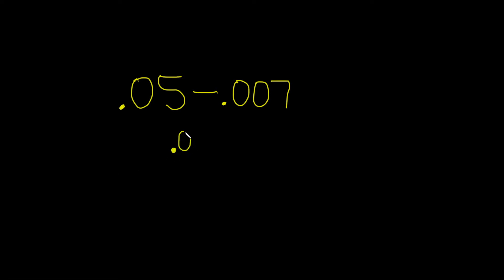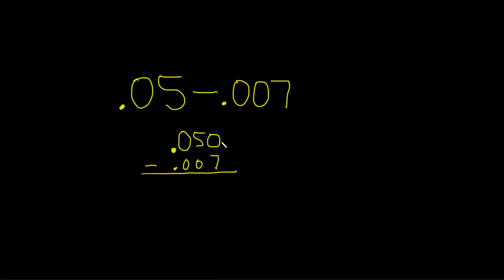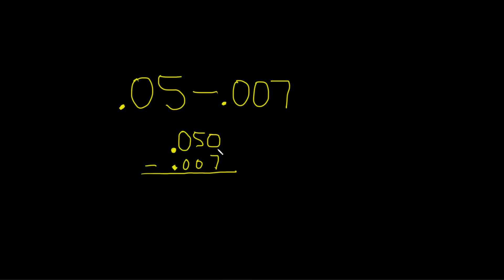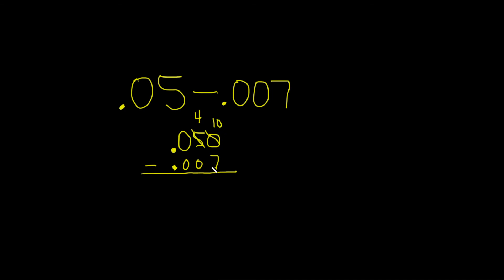How to Subtract Two Small Decimals from Each Other